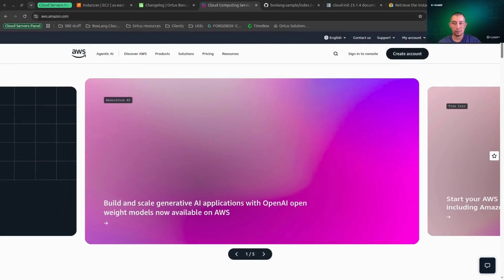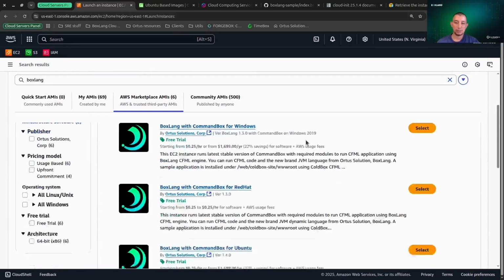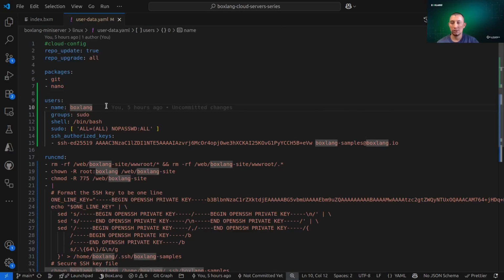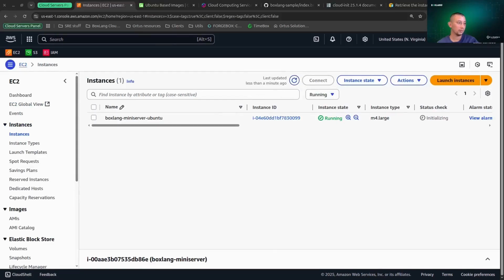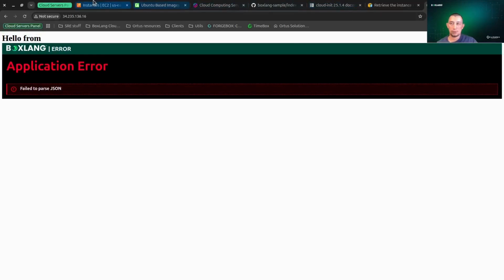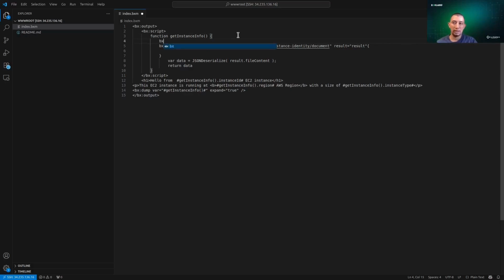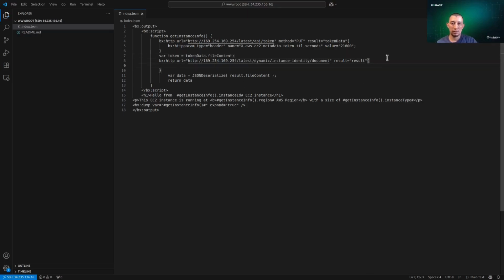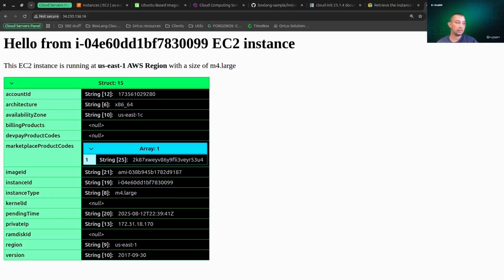BoxLang MiniServer for Ubuntu 24.04 AMI on AWS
Set up the BoxLang MiniServer on Ubuntu 24.04 in the cloud with AWS in this step-by-step tutorial. We’ll start by creating and configuring an EC2 instance using cloud-init for automation, then enable secure access with SSH keys and GitHub integration. Finally, connect with VS Code to easily edit, debug, and manage your BoxLang server in real time.

🔥 Join the BoxLang Community!

BoxLang